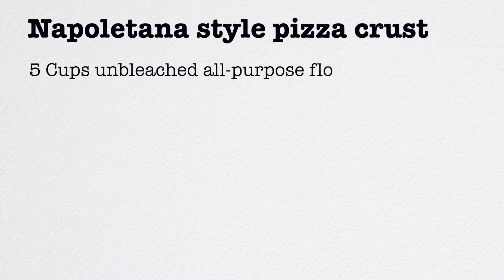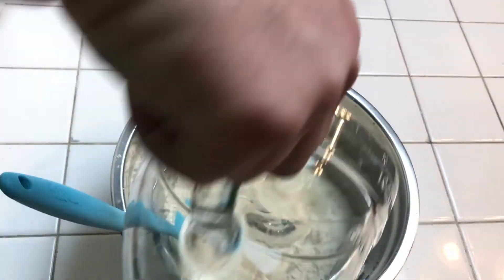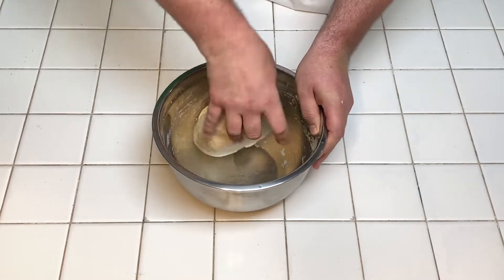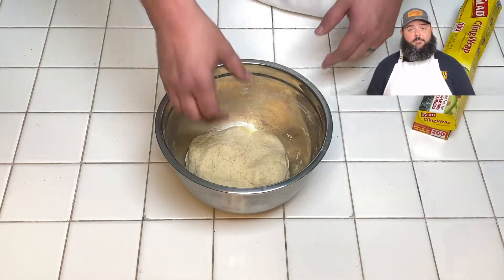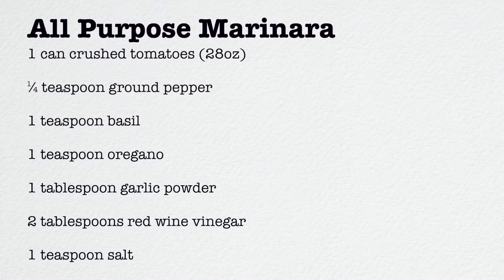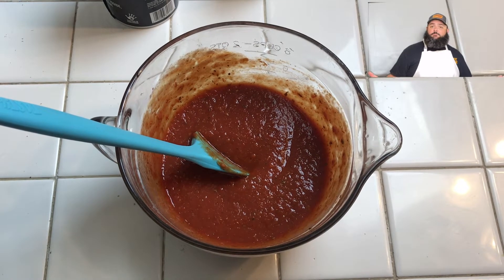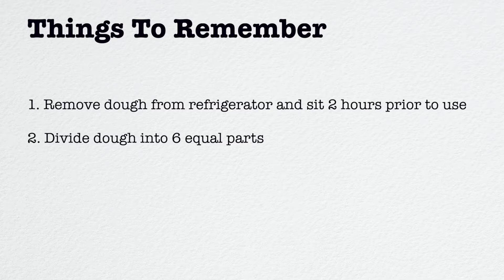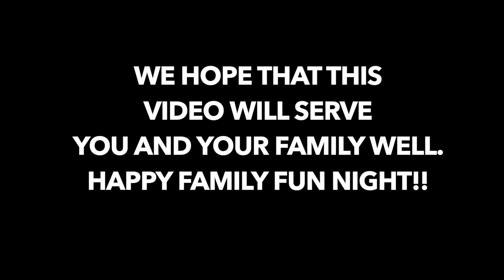Family Fun Night-Pizza Night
This video will walk you through the dough and sauce making process.
Share your pizza night on Facebook